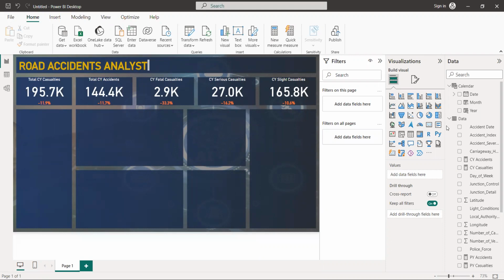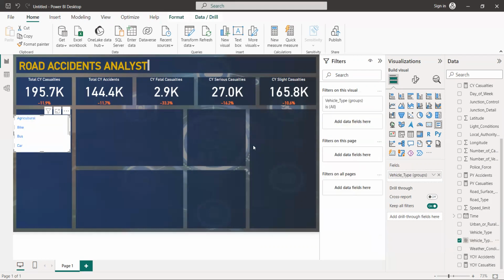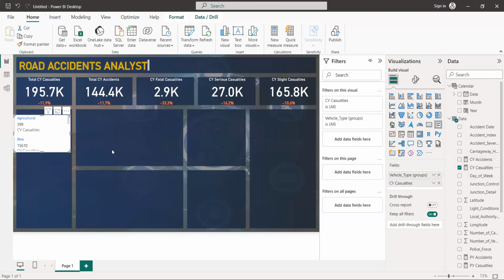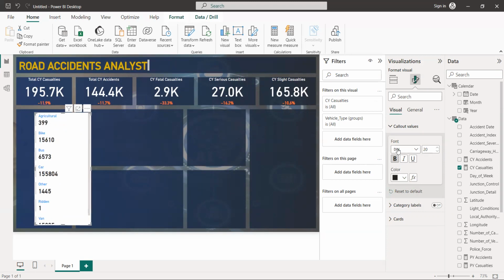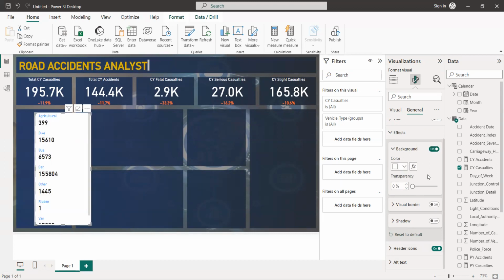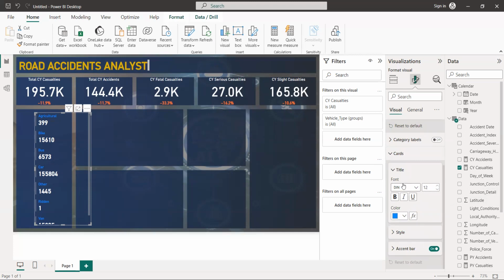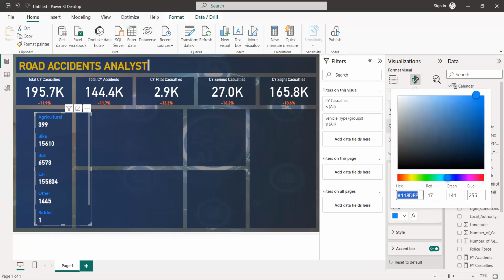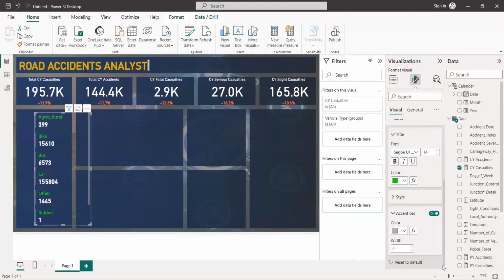Boost Your Data Analytics Skills: A Comprehensive Power BI Dashboard Tutorial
In this tableau tutorial, we'll walk you through the process of creating a powerful data analytics dashboard in tableau.

If you're looking to boost your data analytics skills, then this tableau tutorial is for you! We'll cover everything from data input to advanced tableau techniques, so you can create stunning dashboards in no time! This tableau tutorial is a must-watch if you're serious about data analytics!
Do you want to learn how to use powerful data analytics tools like Tableau? In this Tableau tutorial, I'll teach you everything you need to know to build a powerful data analytics dashboard.In this tutorial, you'll learn how to use Tableau to analyse data, create charts and graphs, and make strategic decisions. By the end of this video, you'll have everything you need to start using powerful data analytics tools like Tableau! If you're looking to boost your data analytics skills, then this is the video for you!Welcome to "Mastering Data Analytics with Power BI: A Comprehensive Dashboard Guide"! In this video, we dive deep into the world of data analytics and showcase the immense power of Power BI, a leading data visualization tool.Are you ready to unlock the true potential of your business data? Join us as we explore the extensive capabilities of Power BI and learn how to create compelling dashboards that provide actionable insights. From data ingestion to modeling, visualization to storytelling, this comprehensive guide covers it all.Our expert instructors will guide you through various techniques and best practices for designing visually stunning and interactive dashboards using Power BI. Gain hands-on experience as we demonstrate how to connect to different data sources, transform raw data into meaningful visualizations, and create dynamic reports.Discover how to leverage the vast array of data analytics tools offered by Power BI, such as data querying and filtering, custom calculations, and building advanced measures and KPIs. Uncover hidden trends, patterns, and correlations within your data, enabling you to make informed business decisions with confidence.Learn to effectively share your dashboards with stakeholders, collaborate with team members, and publish reports to the Power BI service. Seamlessly integrate your dashboards with other Microsoft tools like Excel and Teams, enhancing your productivity and enabling seamless data workflows.Whether you are a data analyst, business intelligence professional, or anyone interested in harnessing the power of data analytics, this video is your ultimate guide to becoming a Power BI dashboard master. Enhance your analytical skills, drive data-based decision-making, and gain a competitive edge.Get ready to revolutionize the way you analyze and visualize your data with Power BI. Hit the play button now and embark on an exciting learning adventure with "Mastering Data Analytics with Power BI: A Comprehensive Dashboard Guide"!dataanalytics